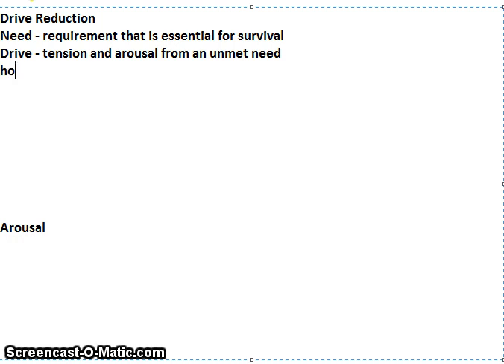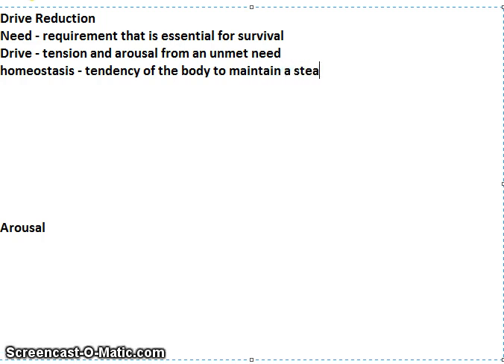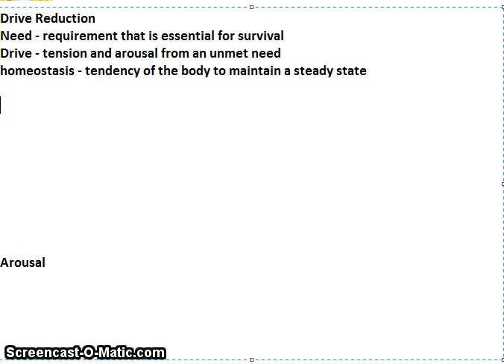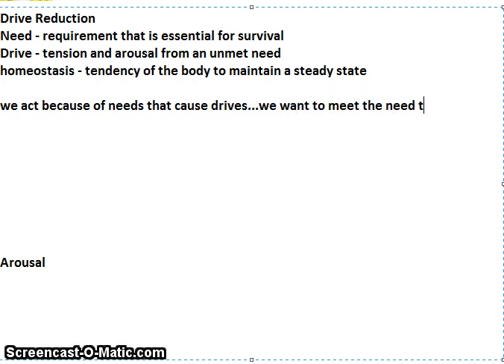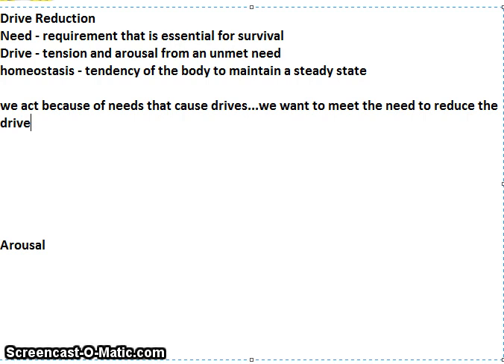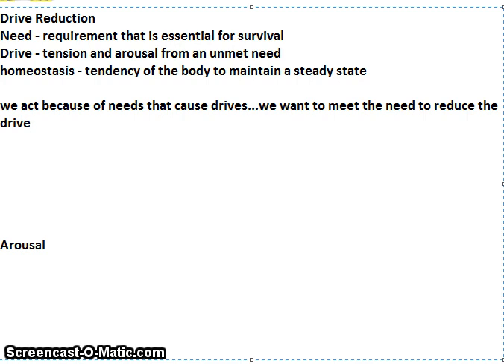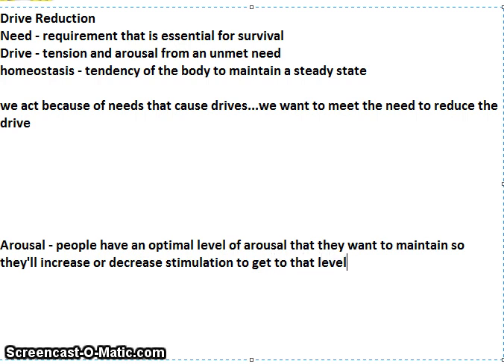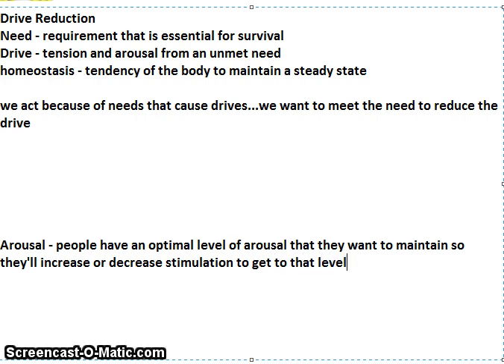chapter 9 2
Drive Reduction approach to motivation
Arousal approach to motivation